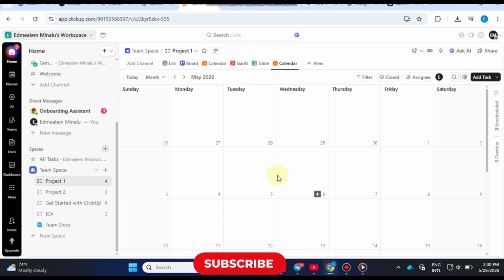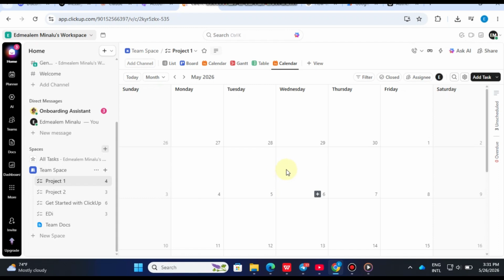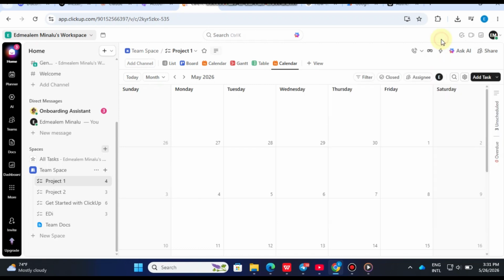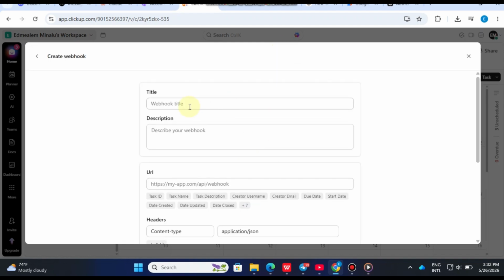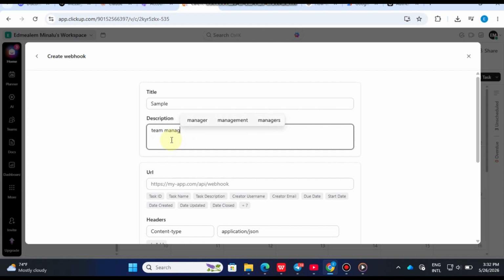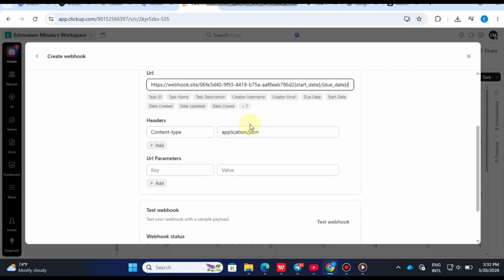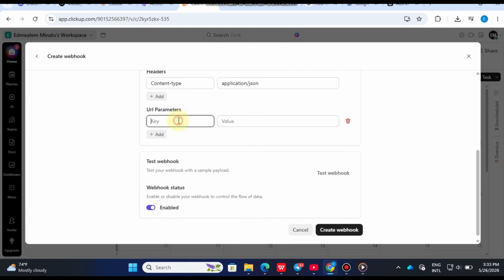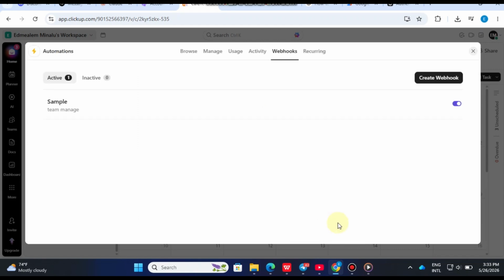How To Create A Webhook In ClickUp (2026 Guide)